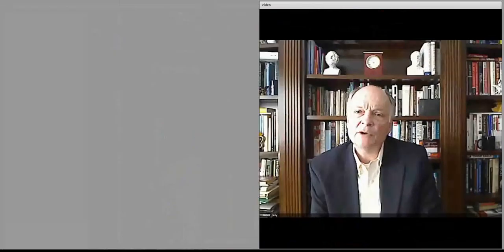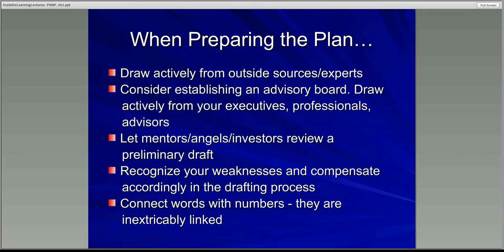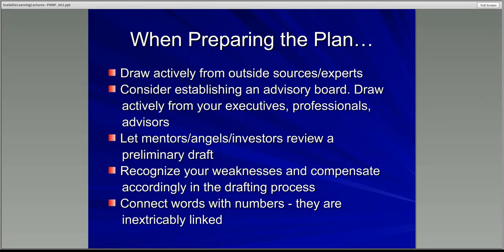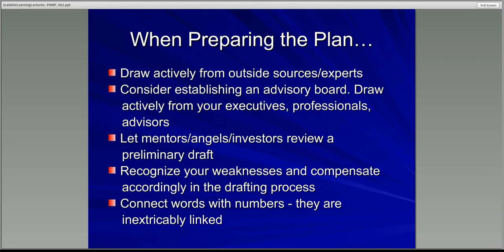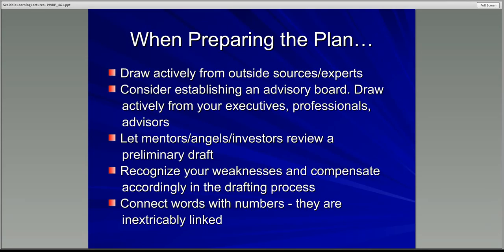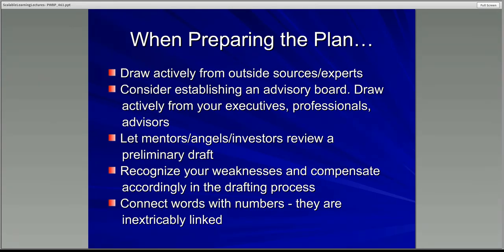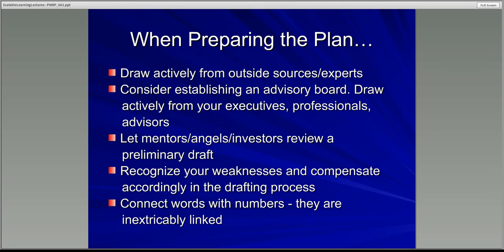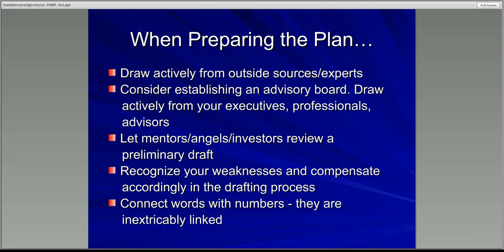Business Education Videos